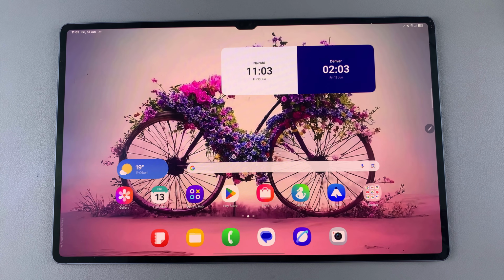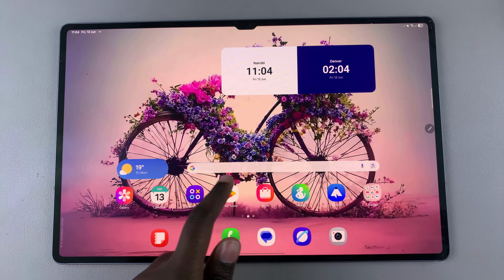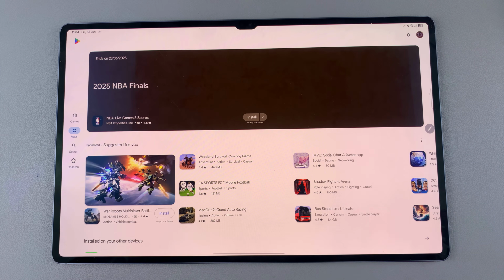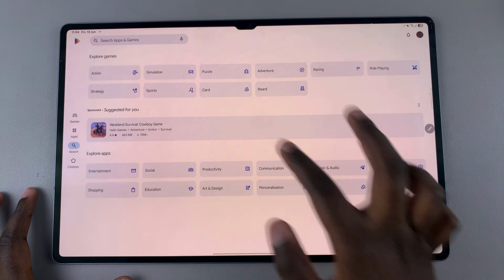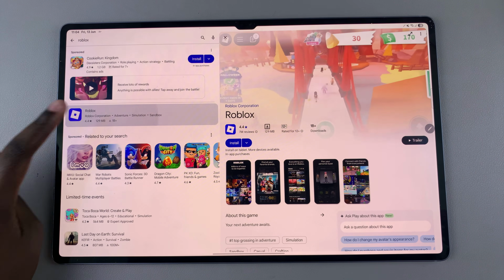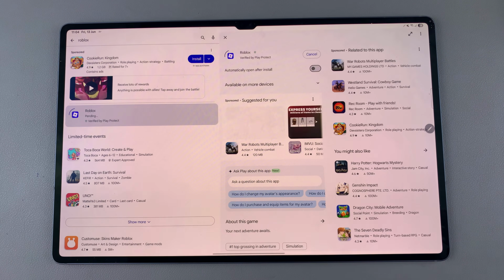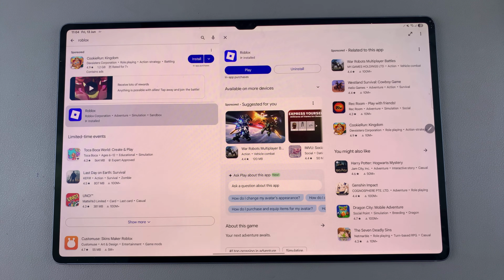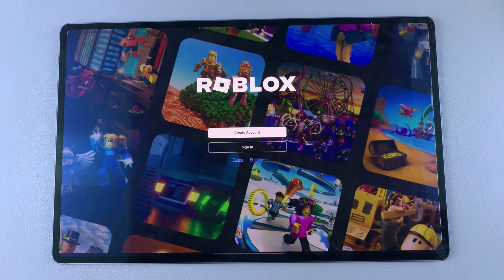How To Install Roblox On Samsung Galaxy Tab S10 / S10 Ultra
Here is how to install Roblox on your Samsung Galaxy Tab S10 or S10 Ultra. Whether you're a new gamer or already part of the Roblox community, this quick setup guide will get you playing in no time

How To Download Roblox On Samsung Galaxy Tab S10 / S10 Ultra
Tap the Google Play Store icon on your home screen or app drawer.
In the search bar, type “Roblox”.
Tap on the official Roblox app by Roblox Corporation.
Tap the Install button.
Wait for the download and installation to complete.
Once installed, tap Open.
Sign in with your Roblox account or tap Sign Up to create a new one.

Cell Phone Tripod Adapter